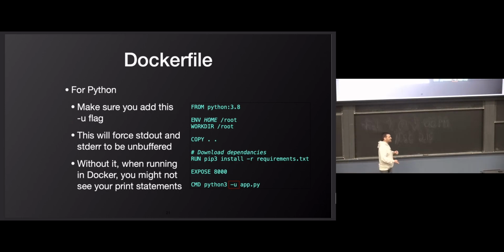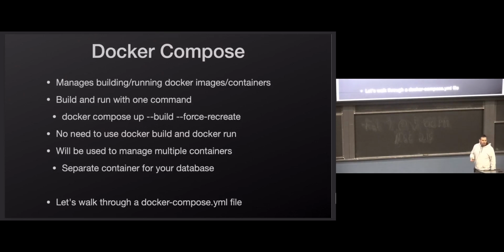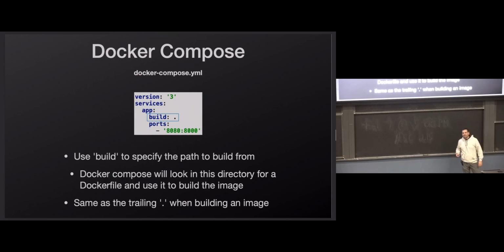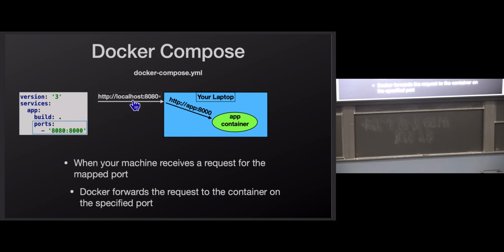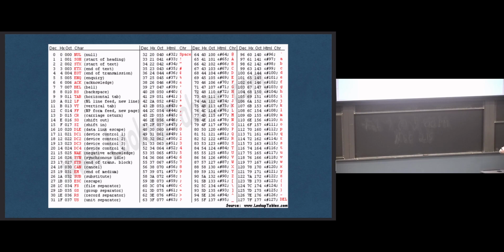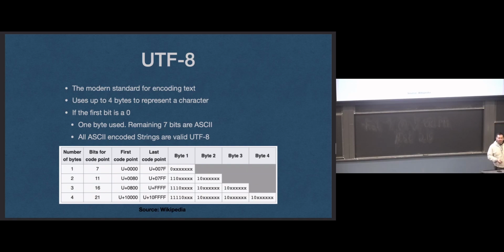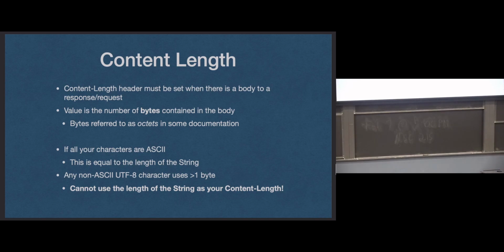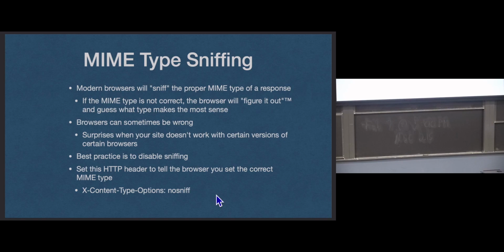[CSE 312] HTTP - Static Files, MIME Types and Encodings, Monday February 5, 2024